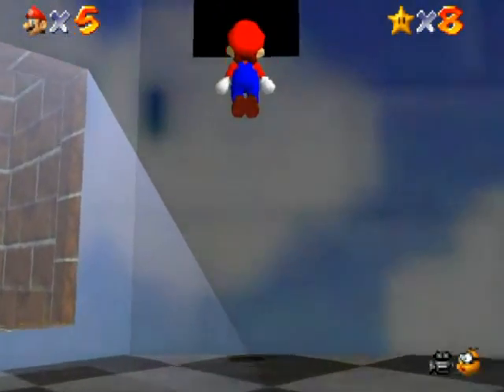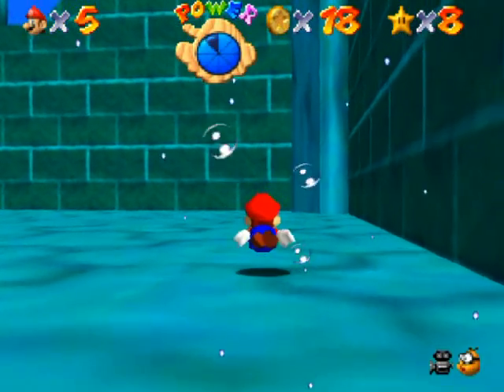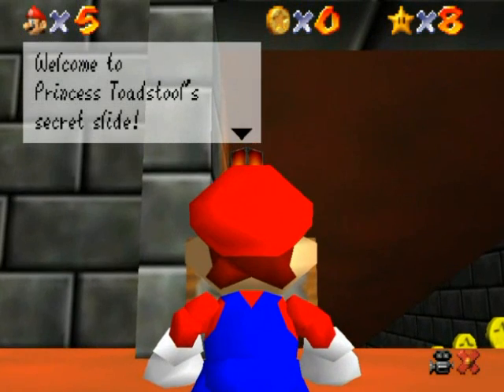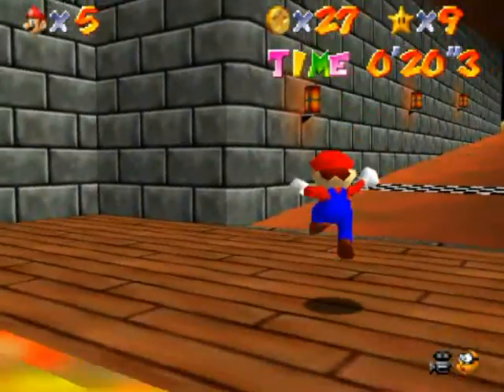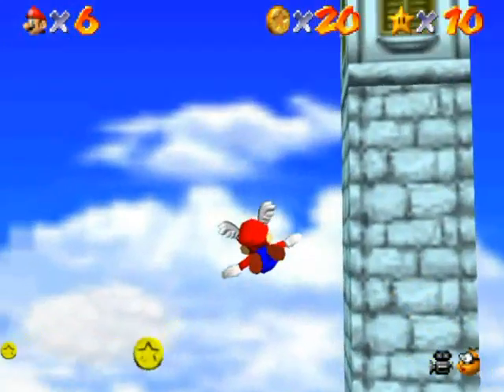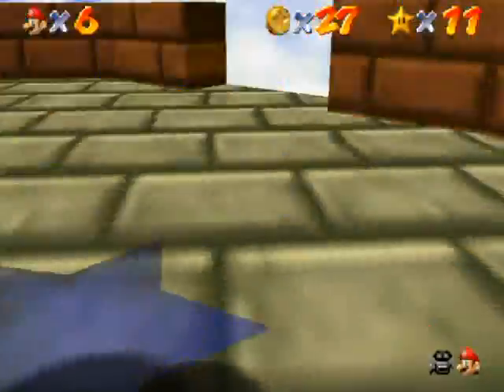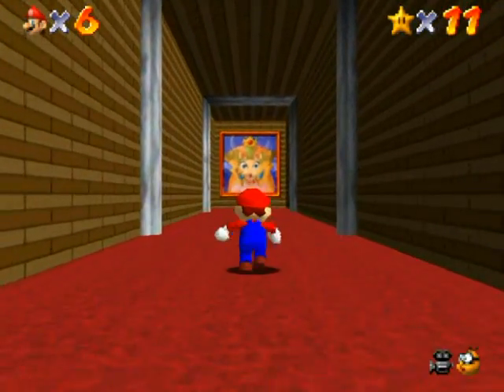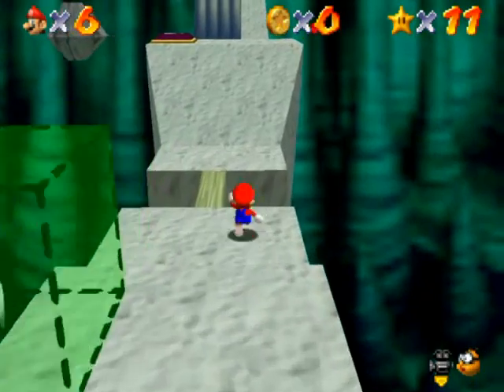Random Gameplay 28: Super Mario 64 (With FFSplit Demonstration) 2!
Ha! I got the quality smooth this time! Looks' like I'll be able to make N64 (plus SNES and NES of course!) videos after all! Well, providing the emulation holds up. :P

This video is multipurpose: An FFSplit settings update video for those still trying to get it working, a random gameplay of Super Mario 64(of course), a mini Youtube rant at the current state of the site and a link to an extremely handy subscriptions page that Youtube doesn't seem to directly link people to anymore.

BOOKMARK THAT! Seriously, that is the best place on the website right now. The Youtube home page is so convoluted and so counterproductive nowadays you might as well delete your regular bookmark of the homepage and replace it with that one so that every time you come to the site you are at the most productive place possible. Edit: Youtube removed that page so that link leads to the homepage subscriptions page now.

Oh and here's another link to FFSplit, the greatest screen capture program I ever used: